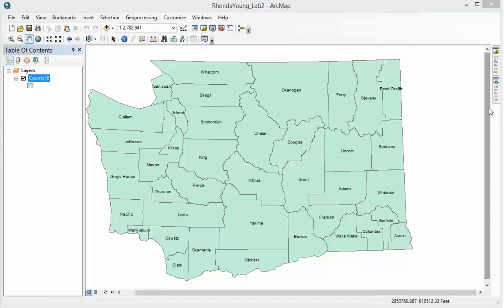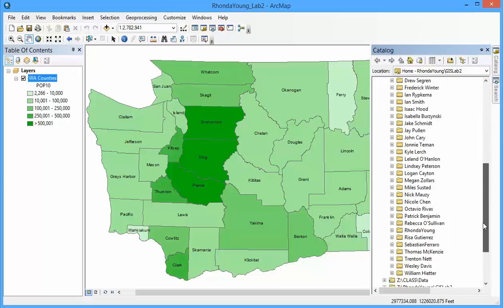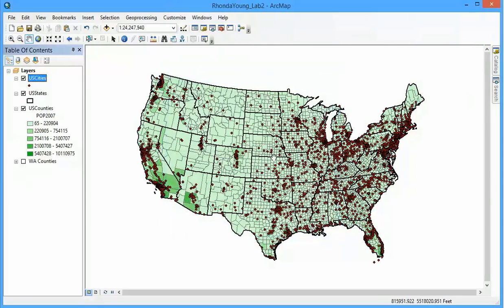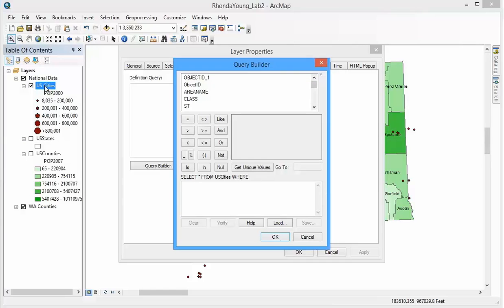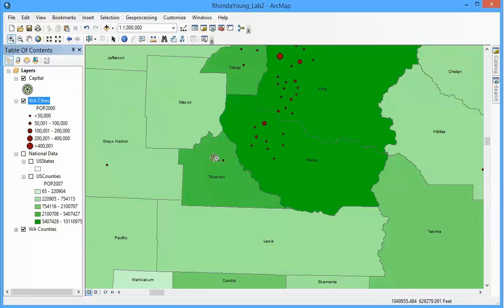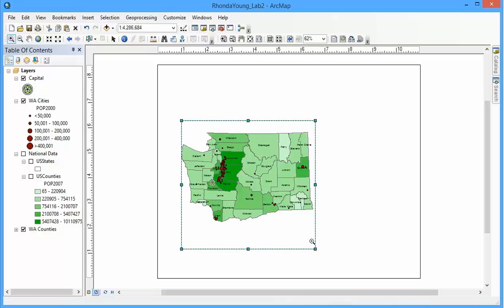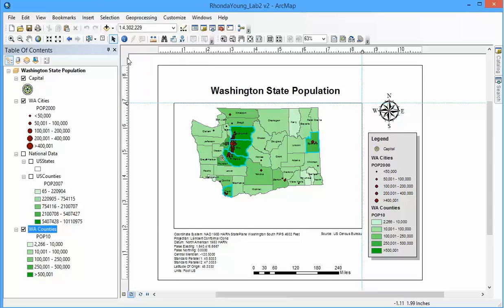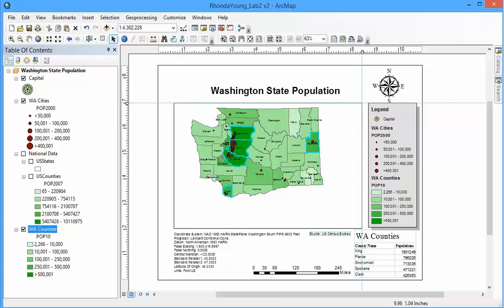GIS Lab 2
CENG 261 - Geomatics: GIS Lab 2